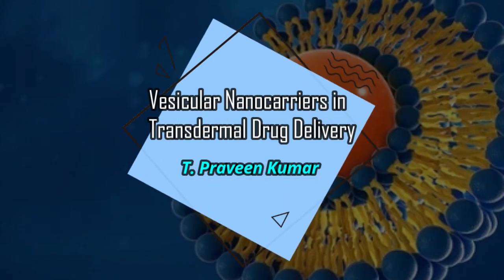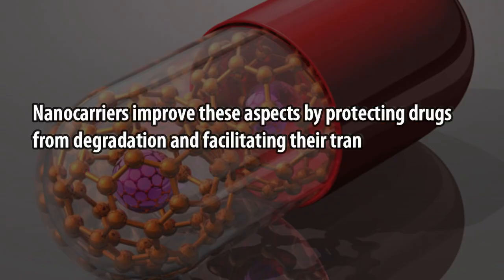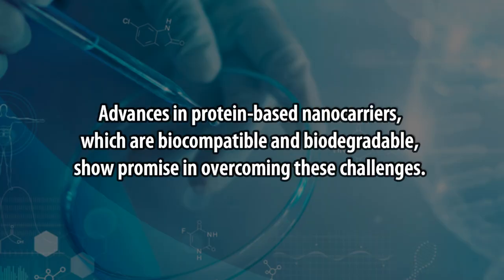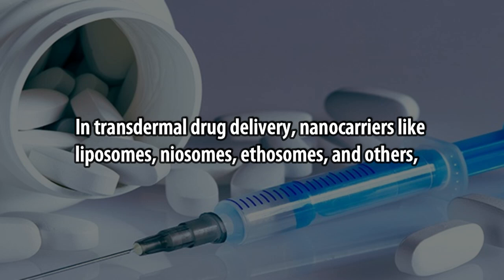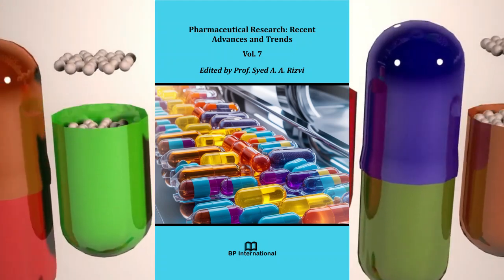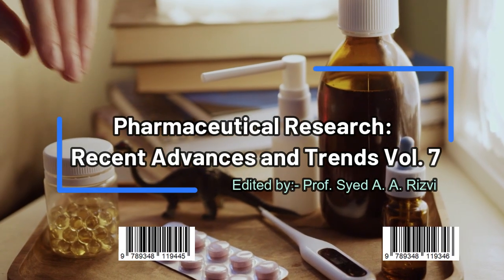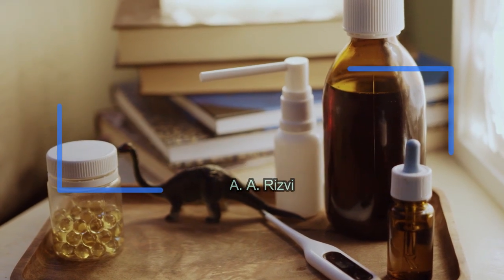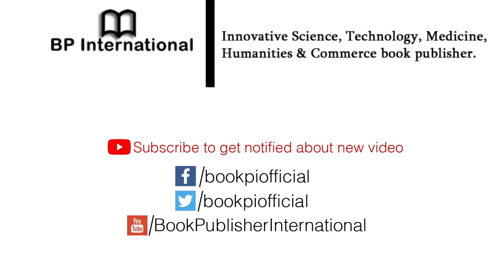Vesicular Nanocarriers in TransdermalDrug Delivery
Vesicular Nanocarriers in Transdermal Drug Delivery